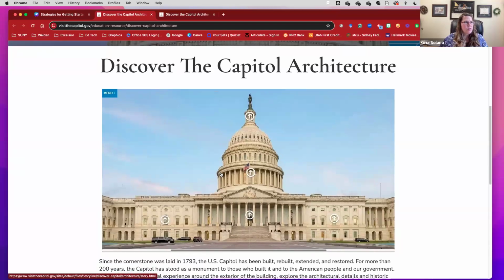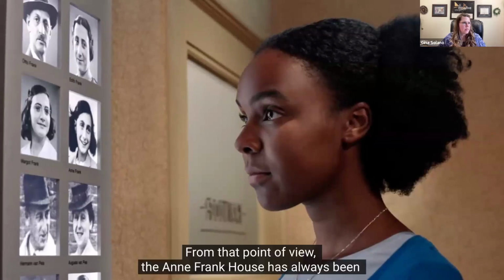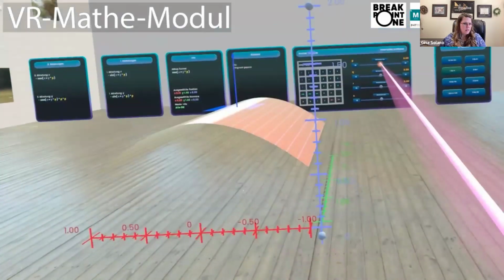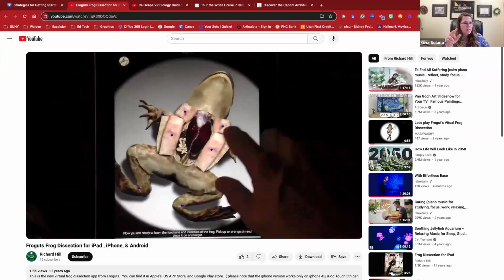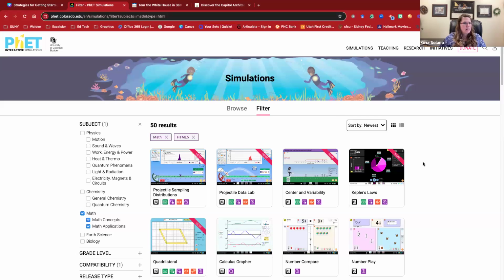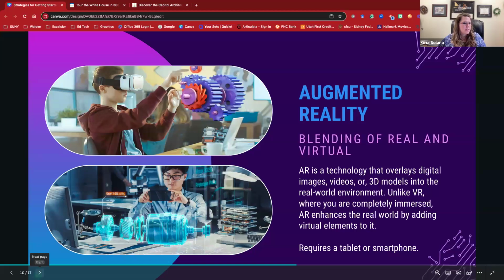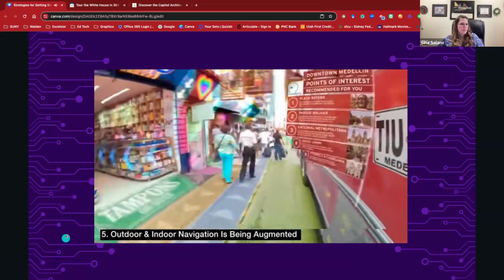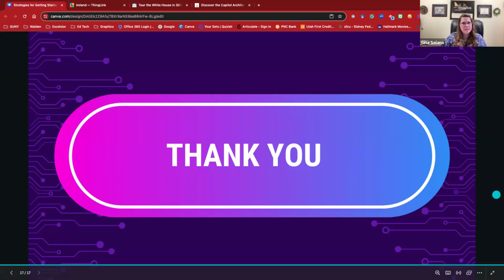Tech Virtual and Augmentative reality environments